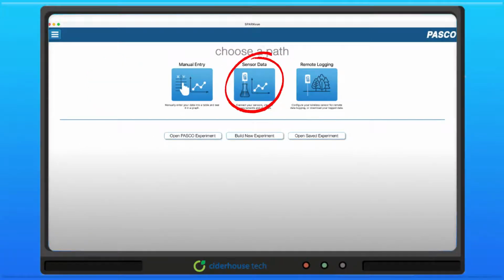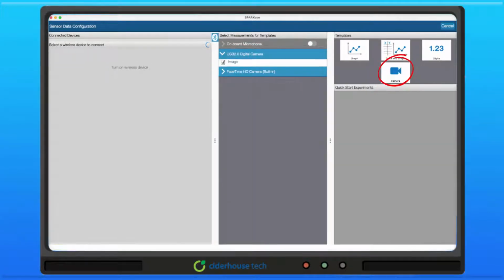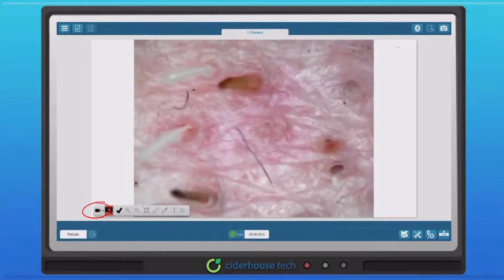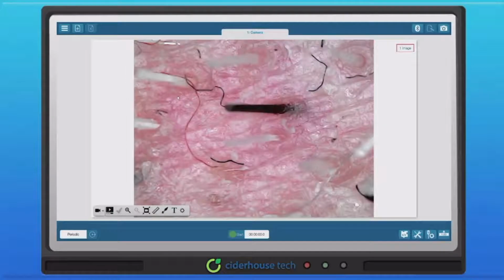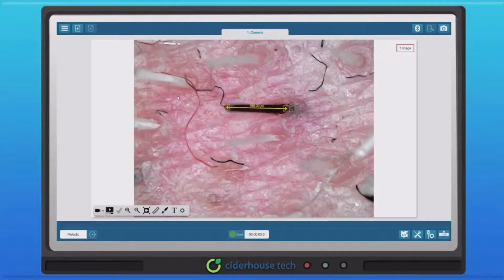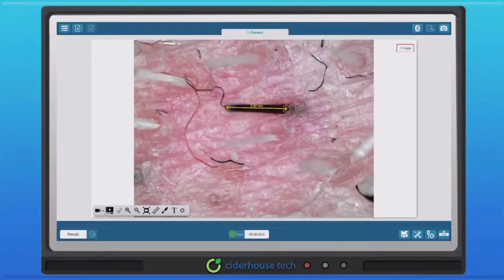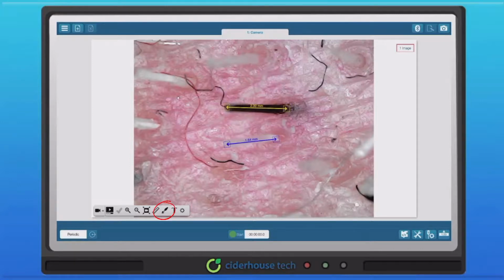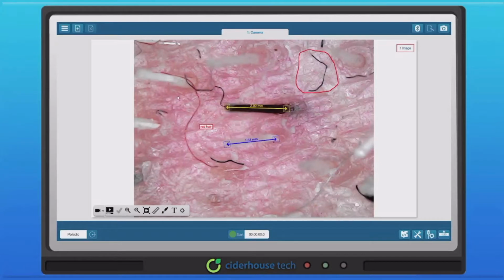8 Microscope, Camera and Digital Eye Piece SPARKvue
How to capture images from digital microscopes or other USB cameras within SPARKvue software.

Digital microscopes or USB cameras, such as webcams, can be connected to a computer running SPARKvue and images can be captured and saved. In addition, the built-in camera of a tablet can be used to capture images within the SPARKvue app.